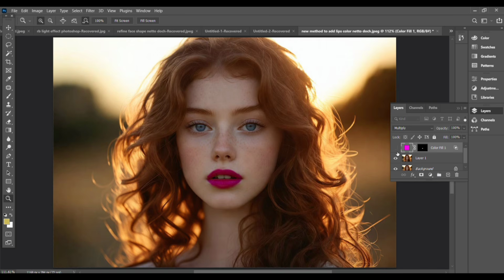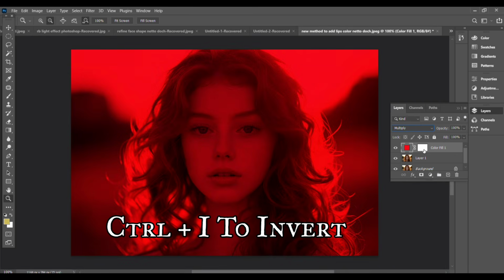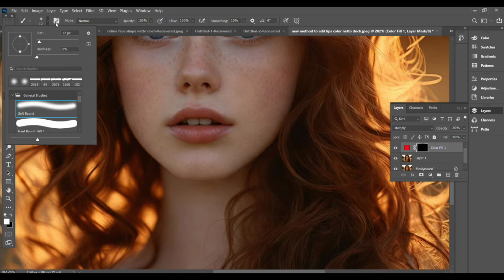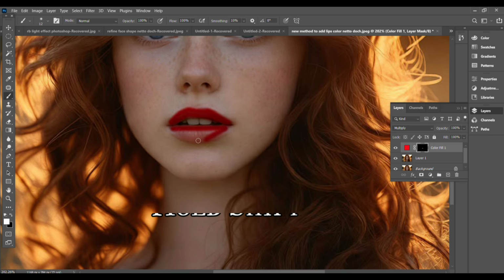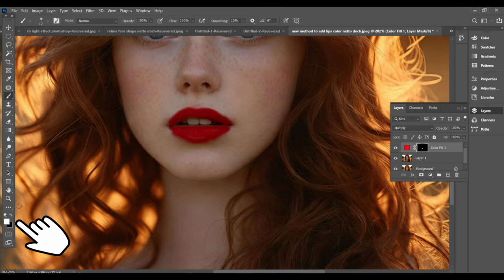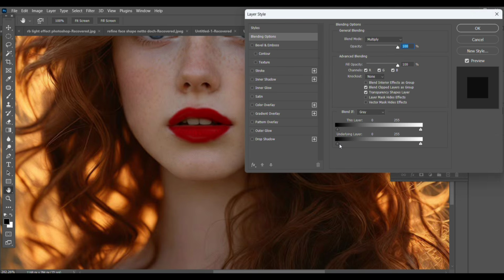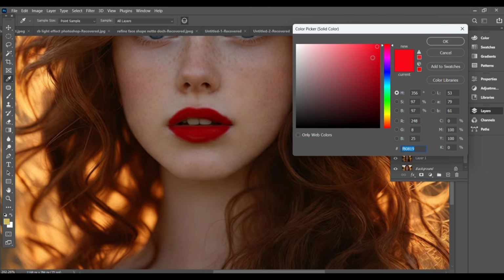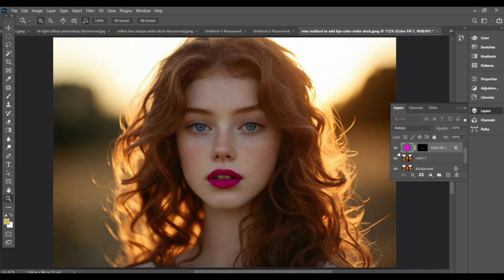PS Tutorial HD | Nuevo Método para Cambiar el Color de los Labios | Photoshop Editing | Netto Doch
Learn a new and easy method to change lip color in Adobe Photoshop using simple step-by-step techniques. In this tutorial, you'll create realistic lip color edits while preserving the natural texture, highlights, and shadows for a professional beauty retouch.
Perfect for beauty retouching, portrait editing, makeup previews, fashion photography, social media photos, and professional photo editing. Learn how to apply natural or bold lipstick colors quickly using Photoshop.

English 🔻

change lip color photoshop
lip color effect
lipstick color photoshop
lips retouching
beauty retouch photoshop
portrait retouching
makeup editing
photoshop tutorial.

Spanish 🔻

cambiar color de labios
color de labios photoshop
retoque de labios
maquillaje digital
tutorial Photoshop.

Korean (한국어) 🔻

입술 색상 변경
립스틱 효과
입술 보정
뷰티 리터칭

Thai (ไทย) 🔻

เปลี่ยนสีริมฝีปาก
แต่งสีลิปสติก
รีทัชริมฝีปาก
แต่งภาพใบหน้า
สอน Photoshop.